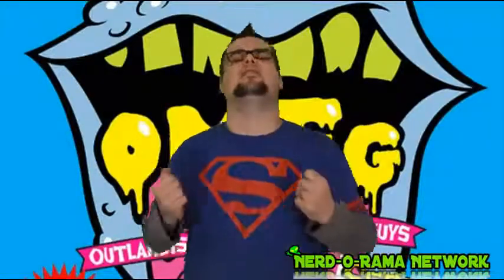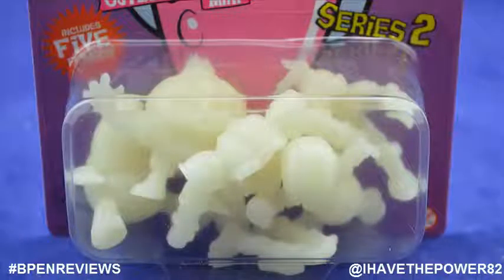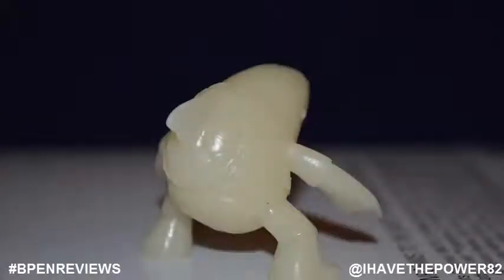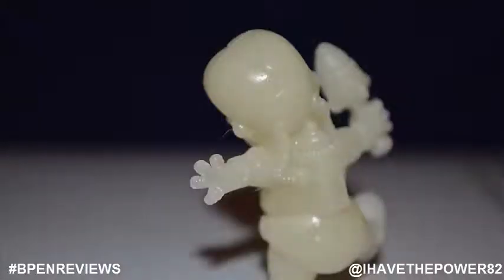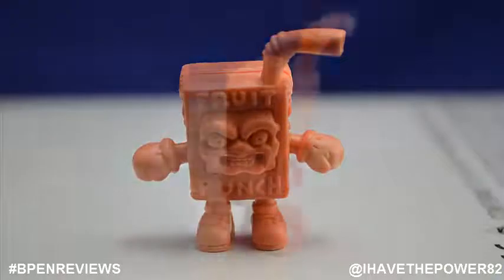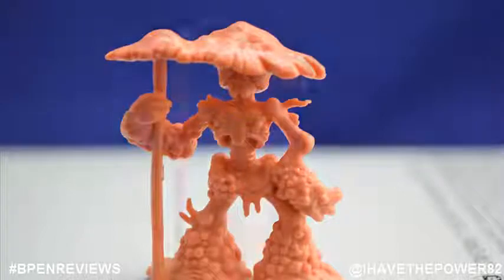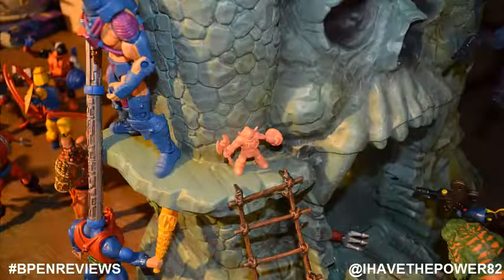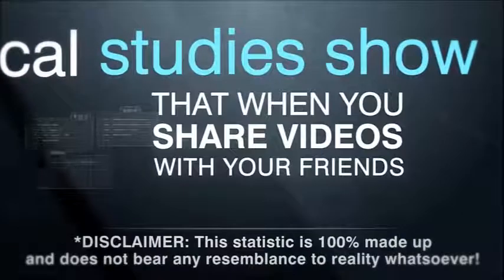OMFG Series 2 and 3 review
Hey guys! This is my review of the OMFG Outlandish Mini Figure Guys, Series 2 and 3 toy sets! These are some awesome little dudes with lots of personality and detail!

Now a part of the Nerd O Rama network!